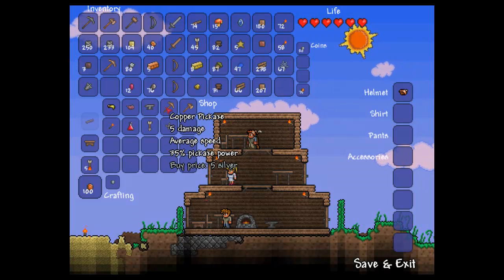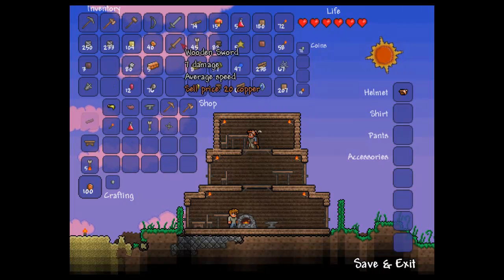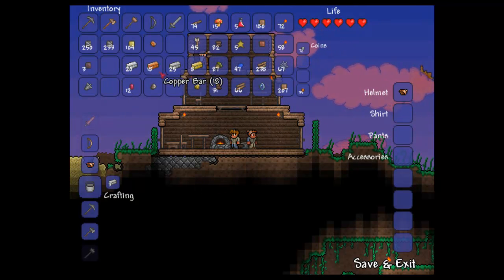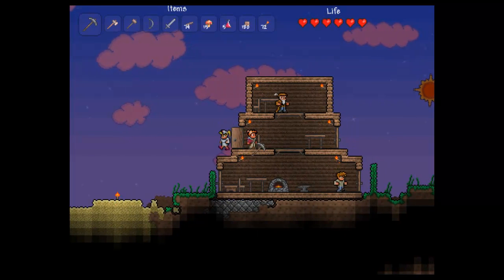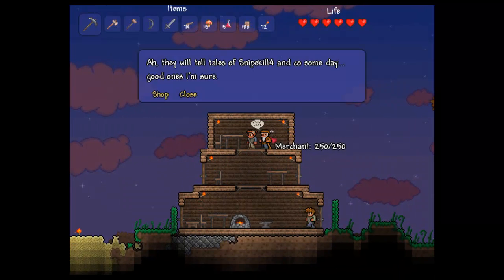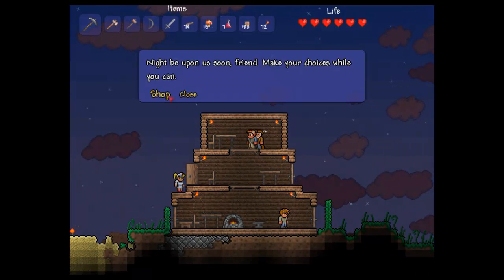Terraria lets play part 9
just showing u the merchant and how much we have mined.